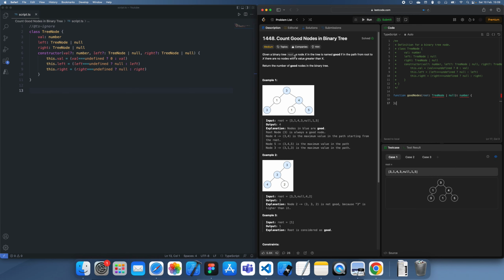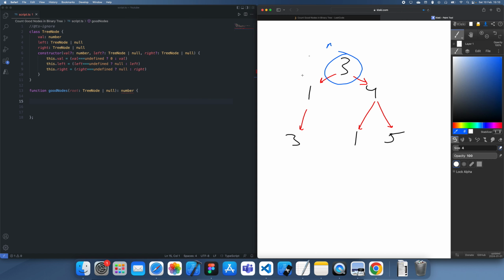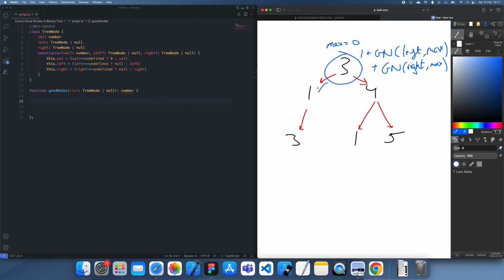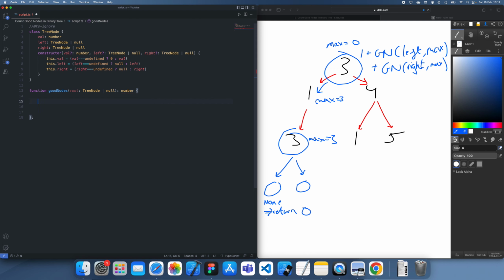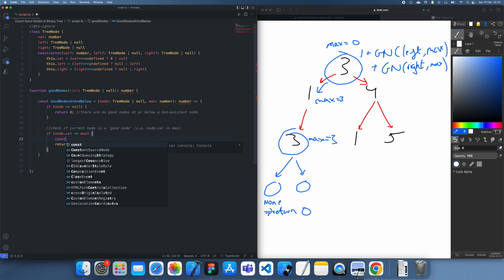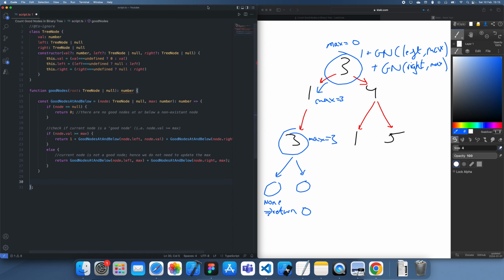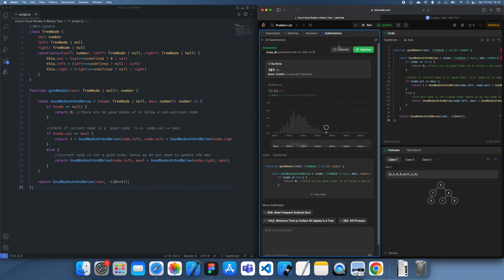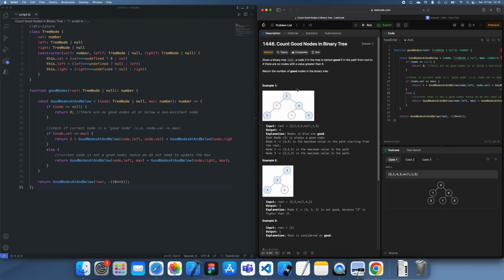Leetcode Q1448: Count Good Nodes in a Binary Tree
In this tutorial I will explain how to solve Leetcode's question 1448 (asking to count the number of 'good nodes' in a binary tree) using a simple recursive algorithm.